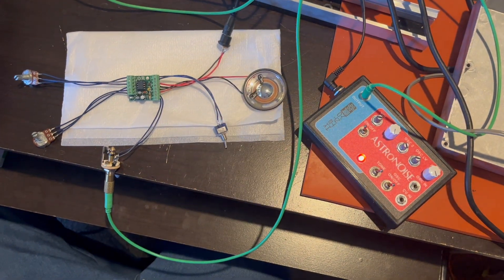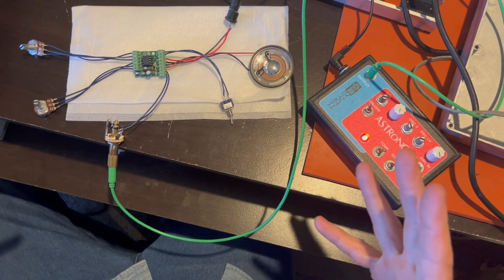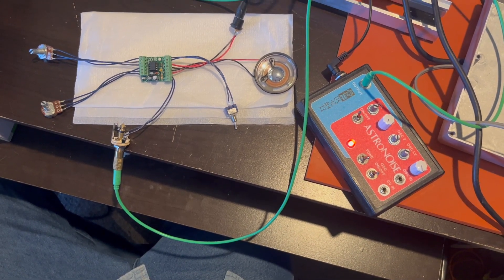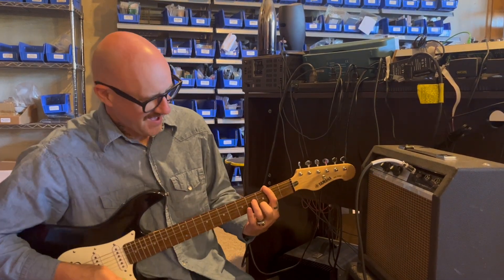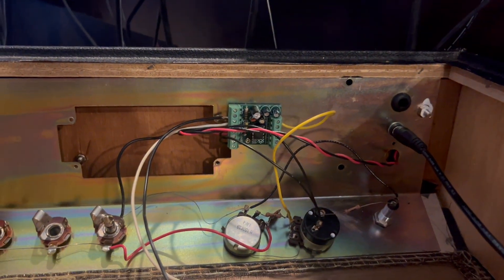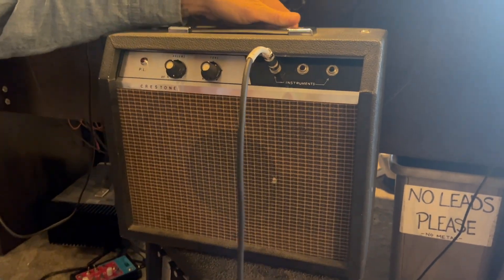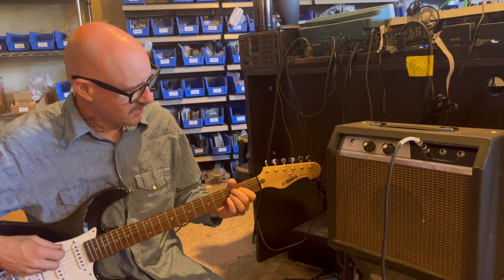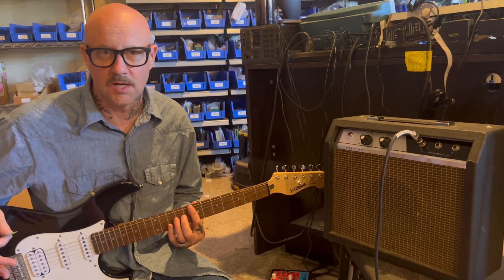LM386 Audio Amplifier - DIY LoFi Amp by Synthrotek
The LM386 Audio Amplifier circuit is Synthrotek's classic take on a simple lofi amplifier that gives you variable gain, volume control, and works best with instrument amplification. It also works great as a cheap and dirty synth amp that you can put into the device of your choice.

Features and specifications:
- Comes with a speaker
- Can be used as a preamp
- Can power big speakers (though not terribly loud)
- Build with either 3.5mm or 1/4 inch jacks, both are included
- Power output: 700mW with an 8Ω speaker
- Requires a 9V battery or power supply (not included)